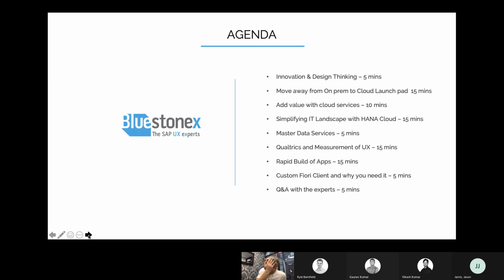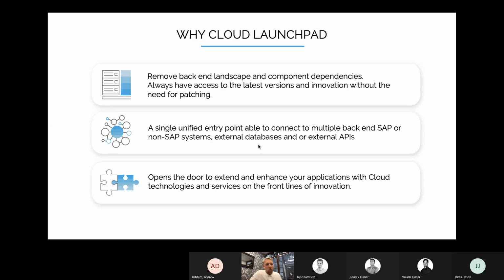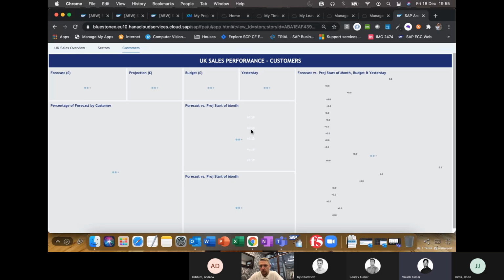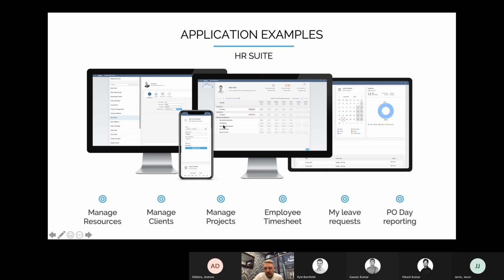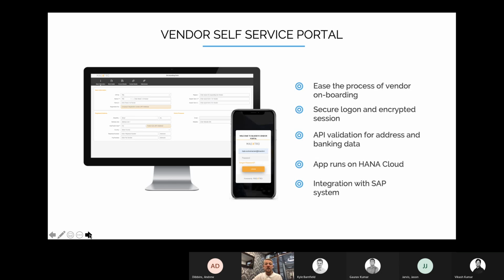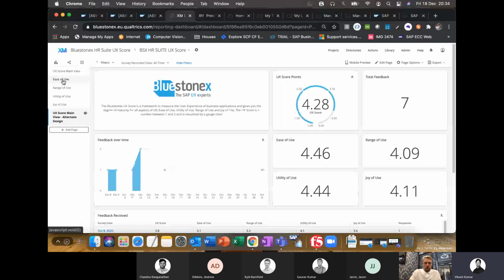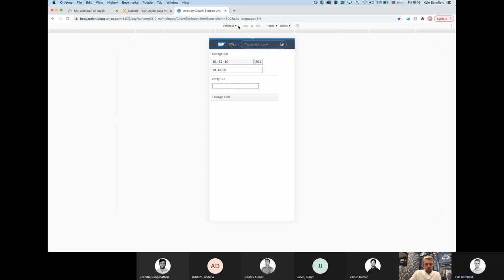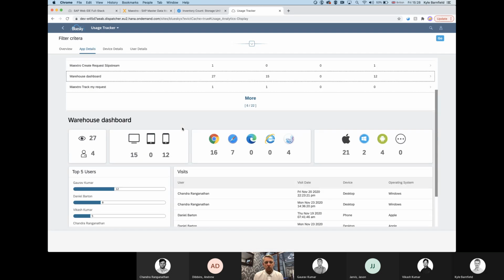Cloud Platform Services | Webinar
Explore the foundations of SAP’s cloud journey in this Bluestonex webinar on SAP Cloud Platform services — now known as SAP Business Technology Platform (BTP).

Recorded during a pivotal moment in SAP’s evolution, this session walks through the core services of SAP Cloud Platform and how they enable organisations to innovate, integrate, and extend their SAP landscapes. Whether you’re modernising legacy systems or exploring cloud-first strategies, this webinar provides essential insights to support your digital transformation.

In this webinar, you’ll learn:
• What SAP Cloud Platform (now SAP BTP) is and how it supports innovation
• Key services across application development, data management, and integration
• How to extend and enhance SAP systems without impacting the core
• The role of SAP Launchpad in creating a unified user experience
• Integration capabilities between SAP and non-SAP systems
• Automation, workflow, and intelligent services for process optimisation
• Security and identity services for compliant, scalable cloud operations

This session is ideal for SAP professionals looking to understand the capabilities of SAP Cloud Platform and how they translate into today’s SAP BTP landscape.